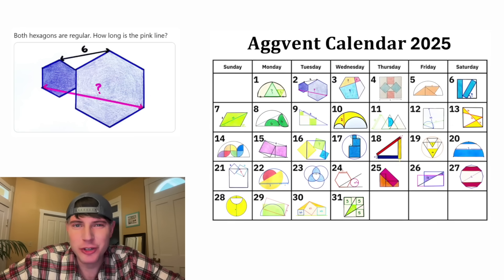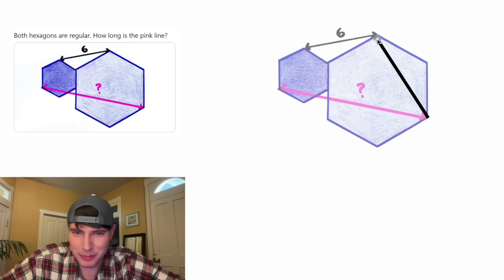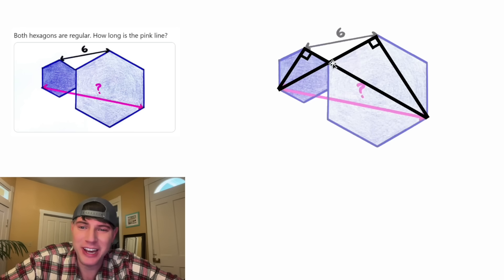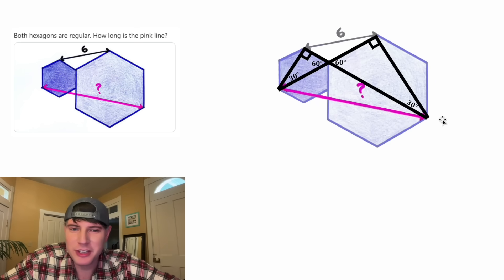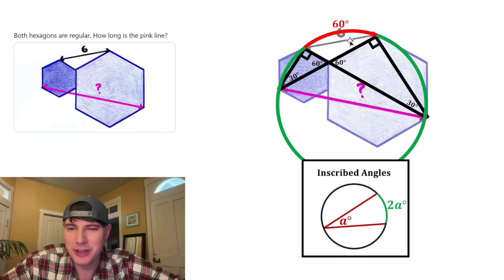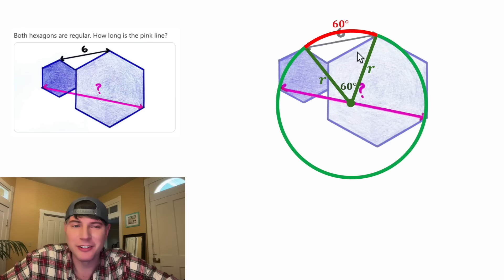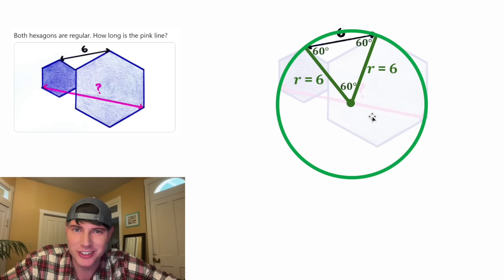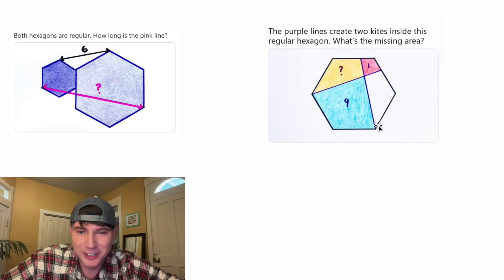2025 Aggvent Calendar Day 2